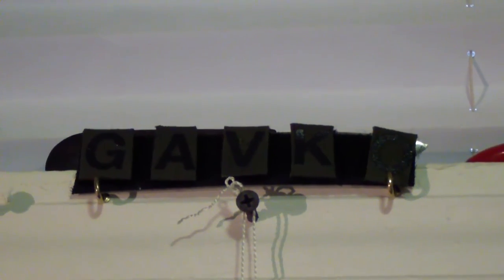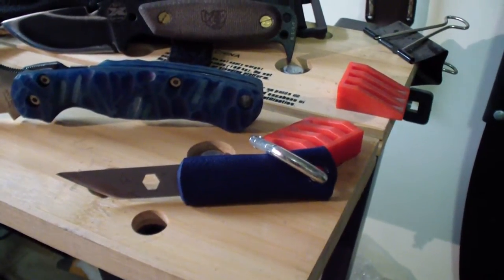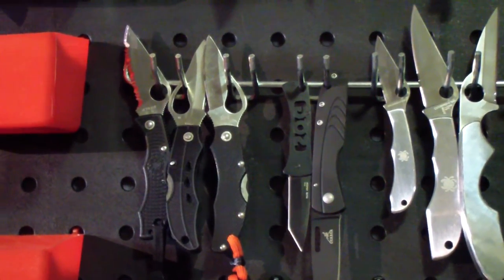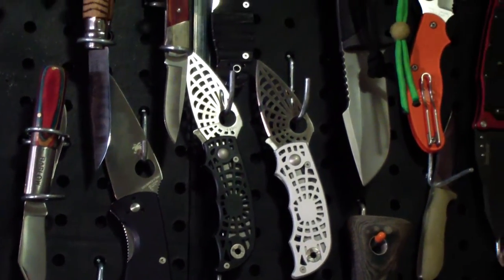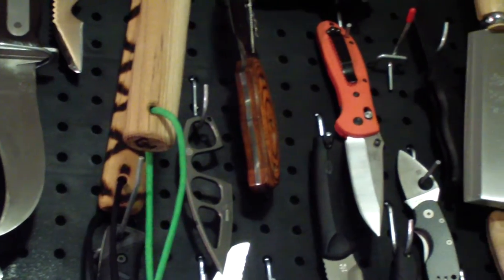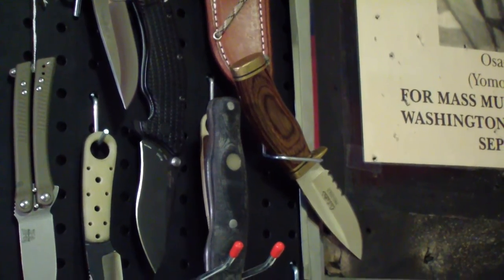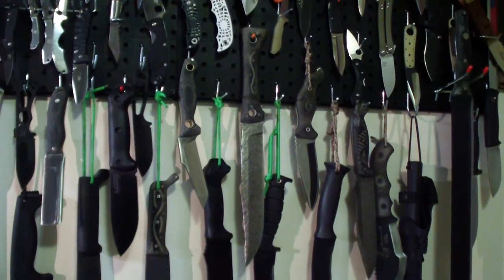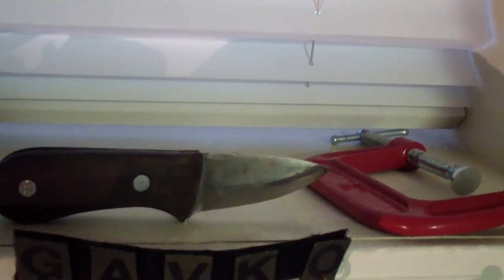My Knife Collection August 2011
just like the title says :) some of you have asked so here it is :) hope you'll enjoy